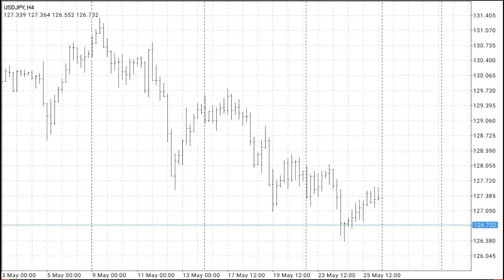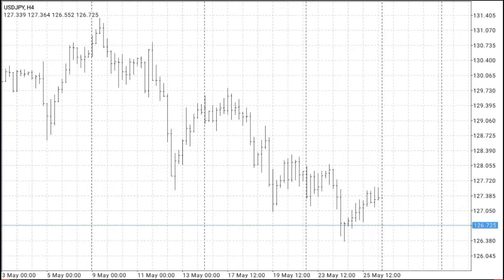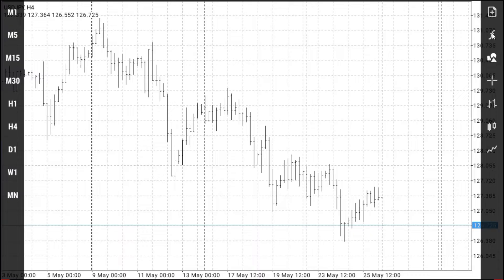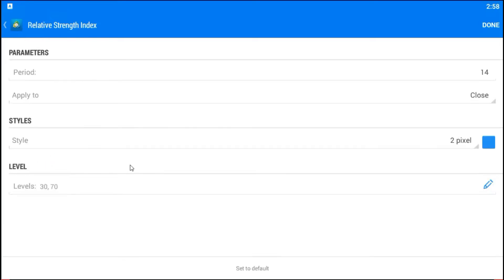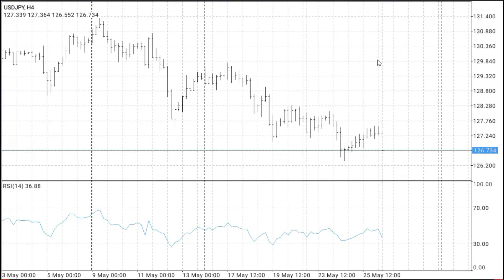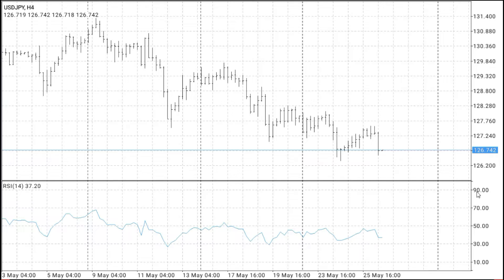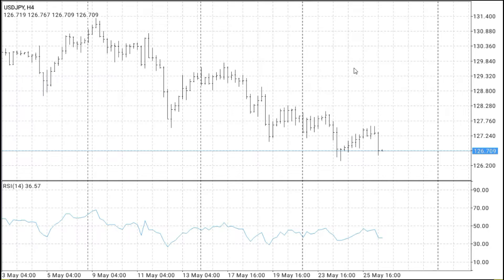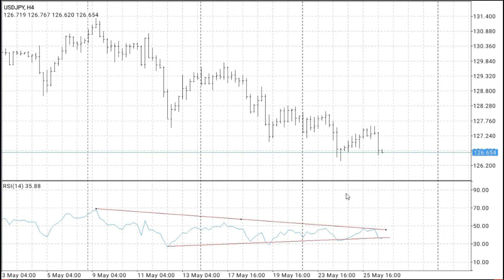How to Add RSI in MT4 App?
This video will show how to add the RSI indicator to the Android or iPhone MT4 app.